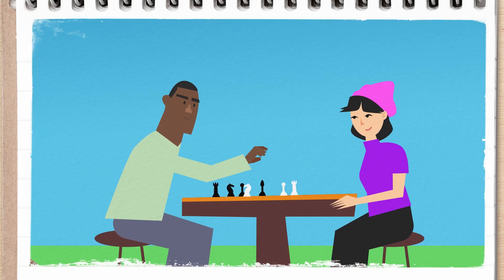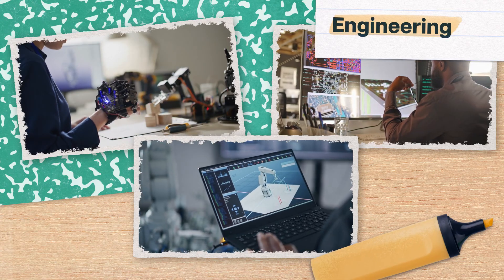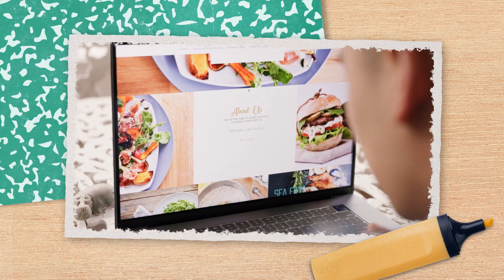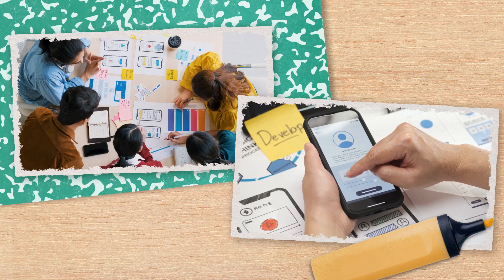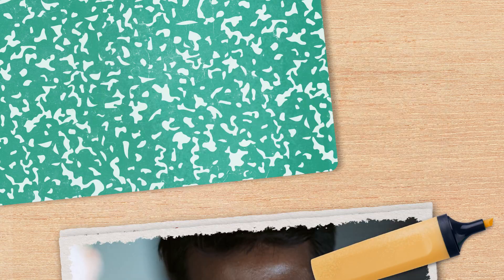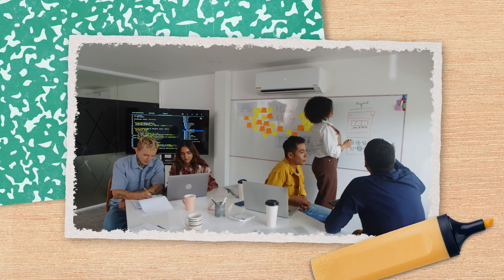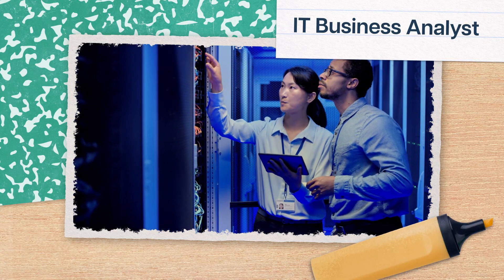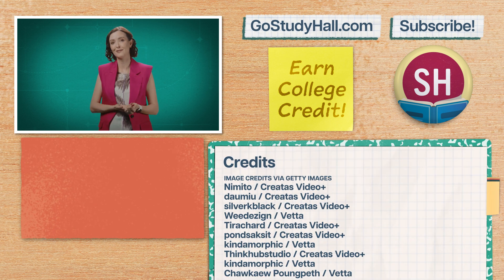What is Software Engineering? | College Majors | College Degrees | Study Hall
If you’re ready to start, restart, or continue your own college journey with Study Hall, go to join a college course that starts on YouTube for just $25, and unlock the opportunity to earn transferable credits from ASU.

What can you do with a software engineering degree?

Software engineering is the study of the programs that make computer systems work. So in software engineering, you can expect to study math, science, programming languages, and the engineering process. Software engineering majors can work in a variety of tech fields, including web development, database administration, cloud architecture, and game design.  If you love logic, computers, and working with a team to solve problems, then this might be the right major for you!

Chapters:
0:00 - Introduction
2:10 - What is Software Engineering and Why Should We Study it?
4:18 - What Do You Really Study When Majoring in Software Engineering + What Types of Courses Can You Expect to Take?
6:33 - Who Should Study or Who Might Be Interested in Software Engineering?
8:06 - Common Pitfalls
9:54 - What Can You Do With Software Engineering + Next Steps?
12:06 - Conclusion